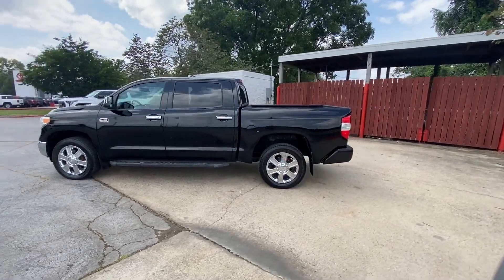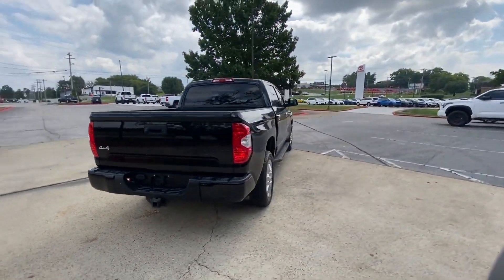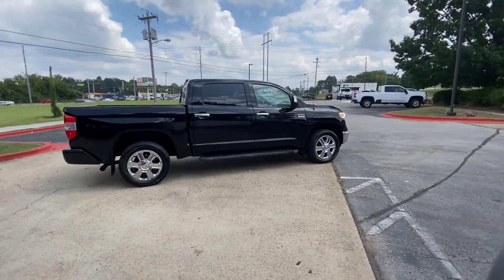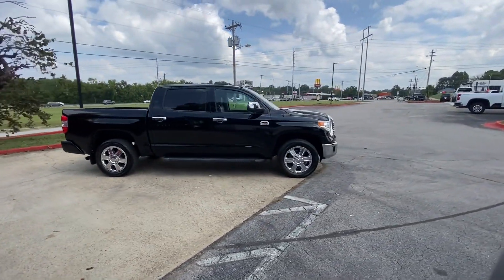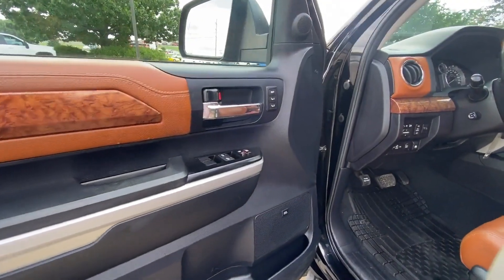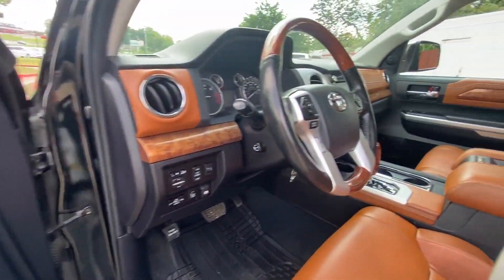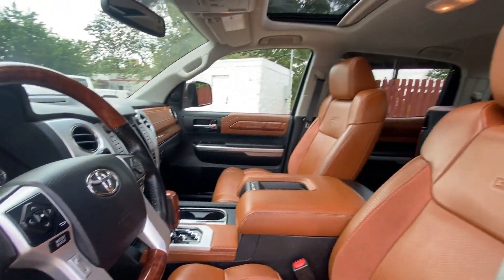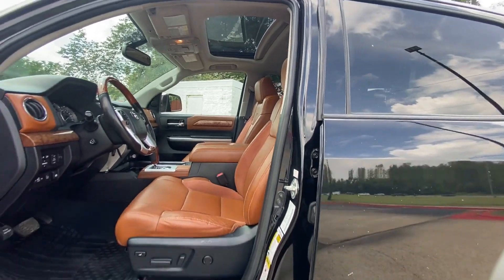Used 2016 Toyota Tundra 4WD Truck 1794 Live Video Columbia, Nashville, Cool Springs, Murfreesboro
2016 Toyota Tundra 4WD Truck 1794 5TFAY5F19GX500850 Video

This 2016 Toyota Tundra 4WD Truck 1794 5TFAY5F19GX500850 is full of phenomenal features such as: